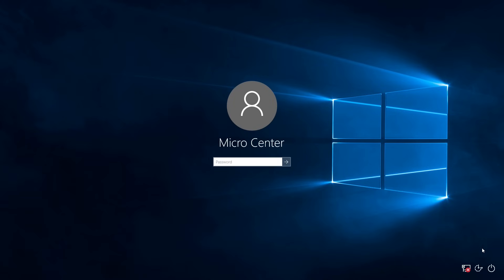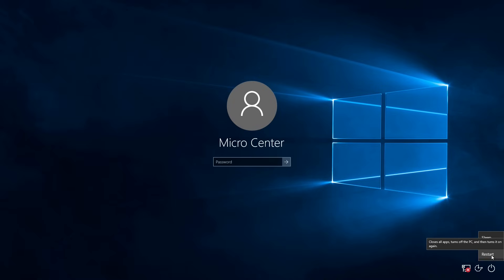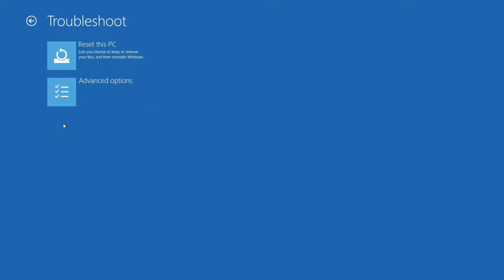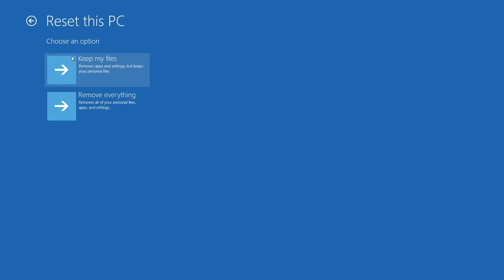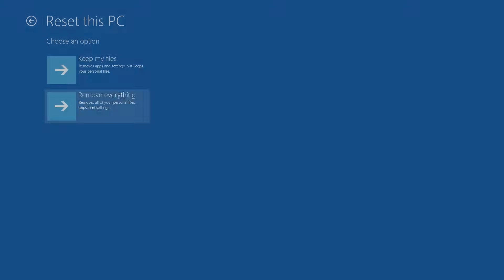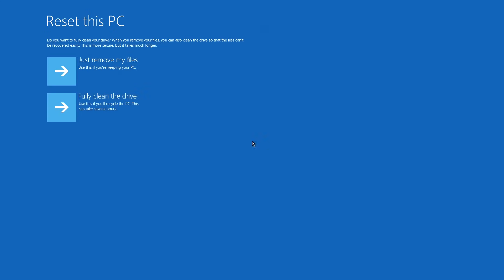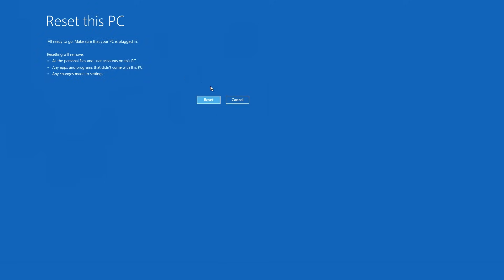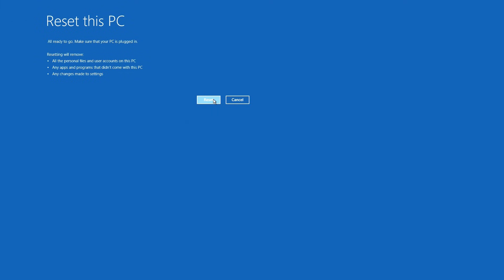How to Reset Windows 10 from the Login Screen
Micro Center Tech Support shows you how to reset Windows 10 from the login screen